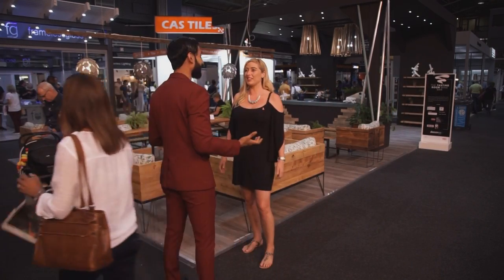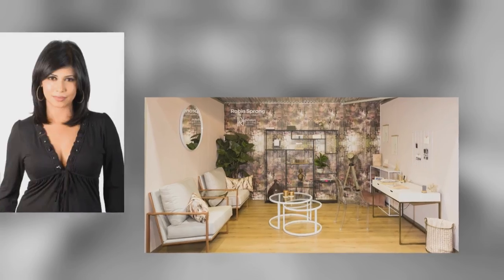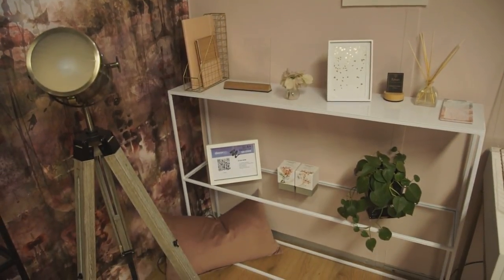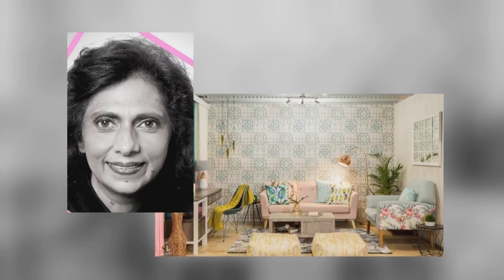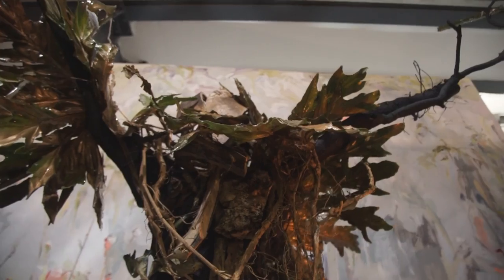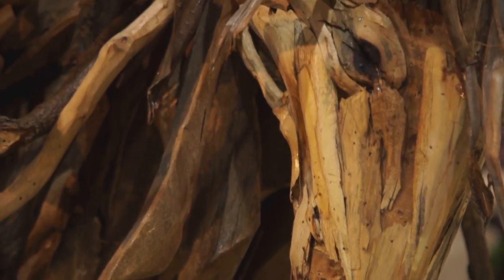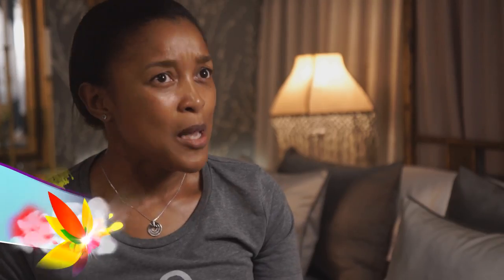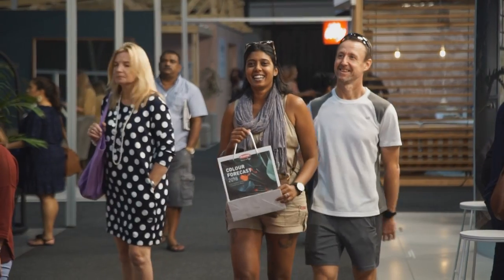Decorex Durban 2018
Just as Africa is making its presence felt in the world of fashion, so is it poised to reinvent interior design.  The recent Decorex Durban event showcased a selection of fresh decor ideas from our continent – including the intriguingly-named “She Sheds”.